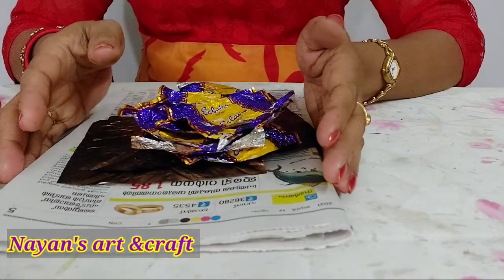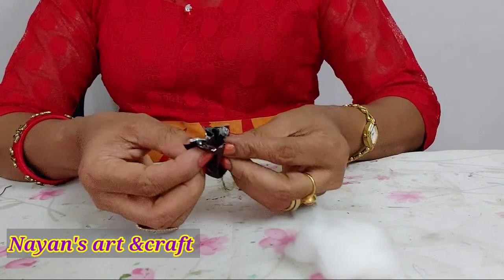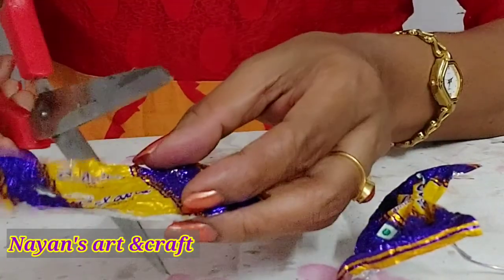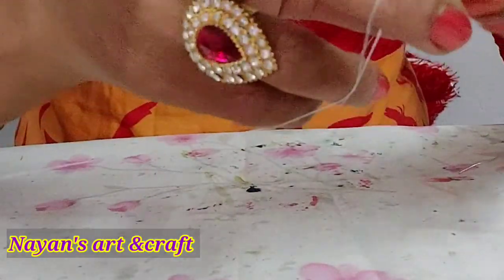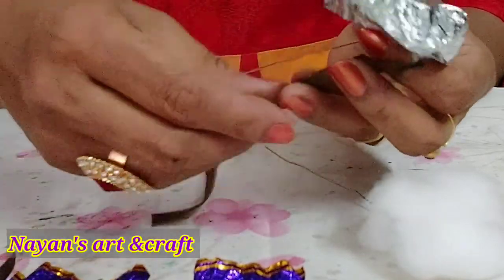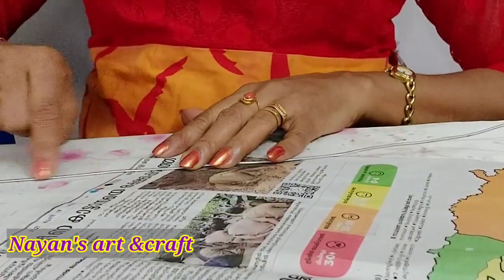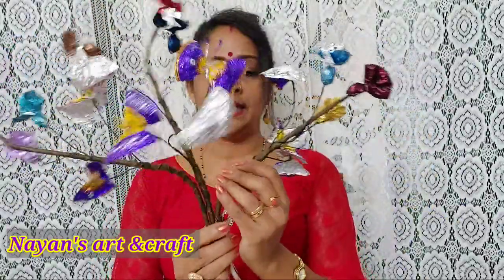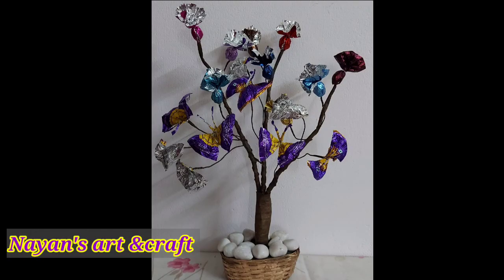Nayan's art & craft/Chocolate covers magic/DIY/ചോക്‌ളേറ്റ് കവറുകൾക്ക് ഇത്ര ഭംഗിയോ? Butterfly making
Nayan's art & craft/Chocolate covers magic /DIY/ചോക്ലേറ്റ് കവറുകൾ കൊണ്ടൊരു ക്രാഫ്റ്റ്

Materials required

1.Chocolate covers
2.Cotton
3Thread
4.Brown flower tape
5.Scissors
6.Gum
7.Aluminum wires